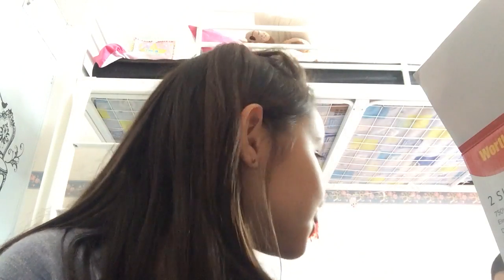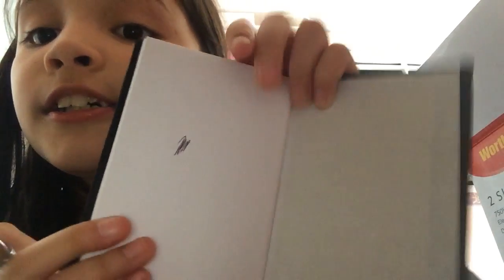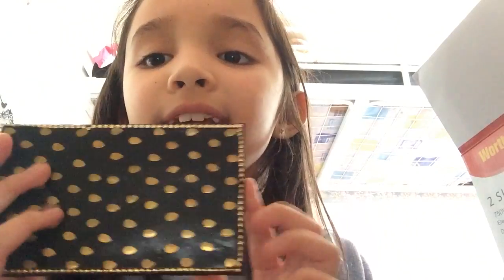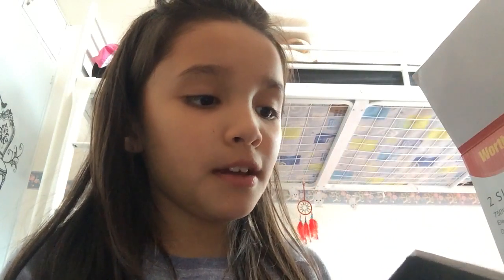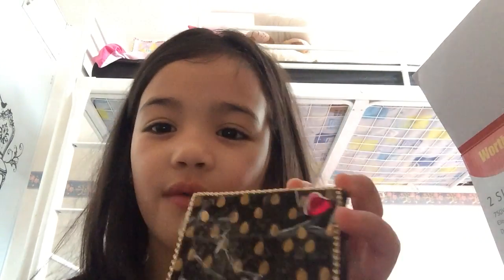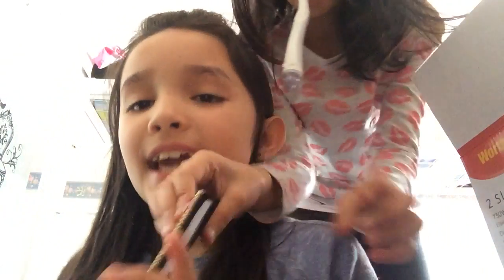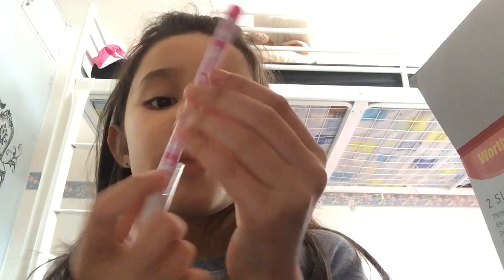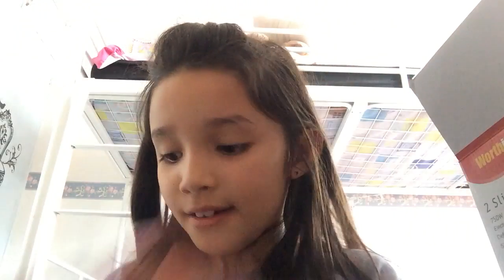Diary Vlog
Two bored sisters.